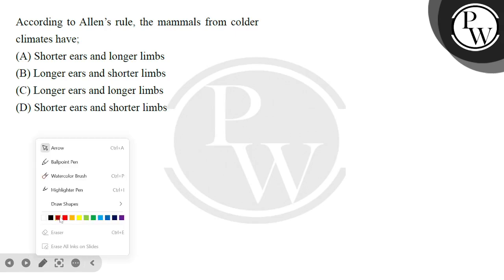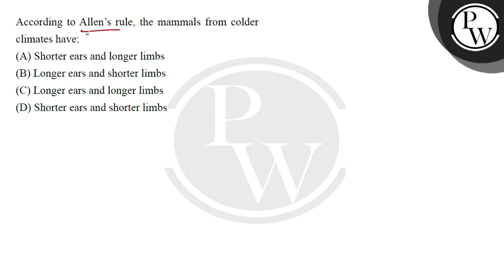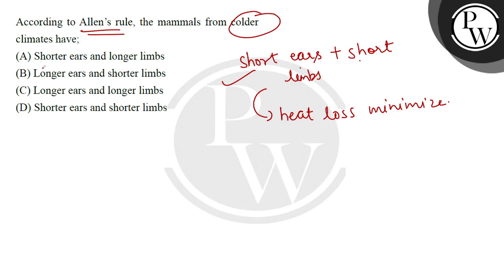According to Allenrsquo;s rule, the mammals from colder climates have;....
According to Allenrsquo;s rule, the mammals from colder climates have; 📲PW App